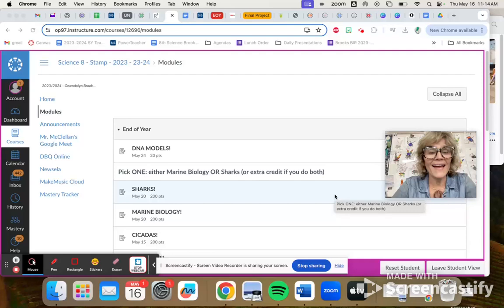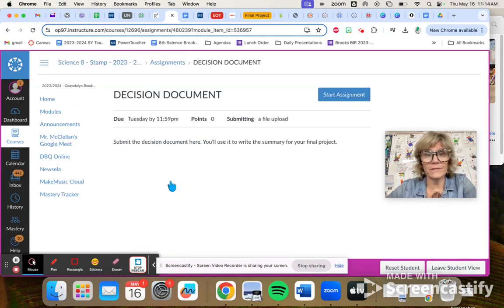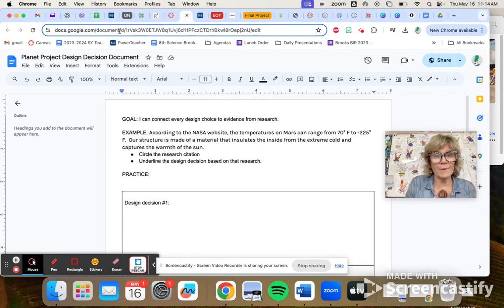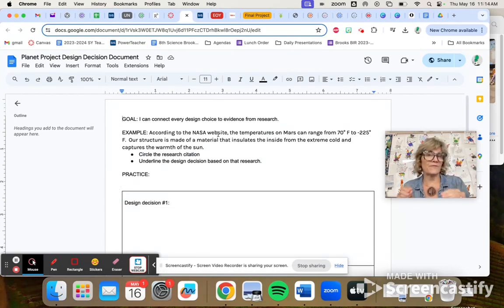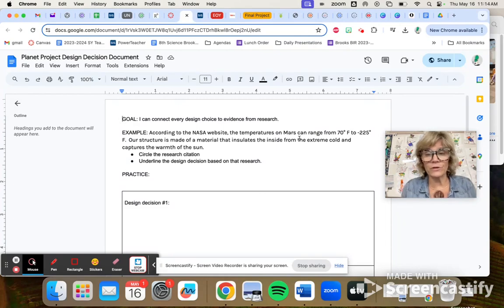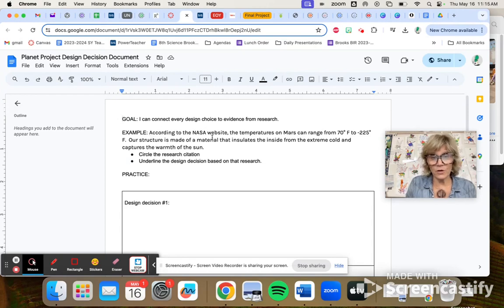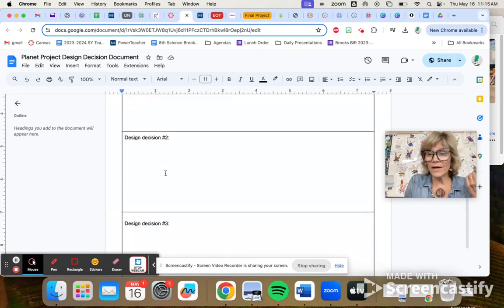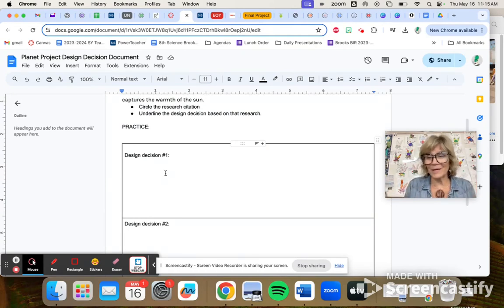Design Decision Document